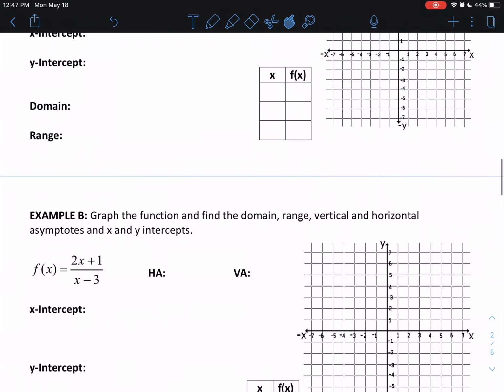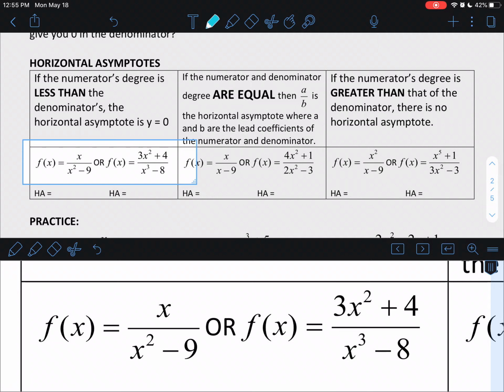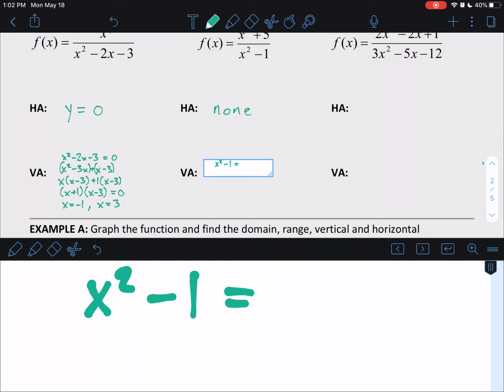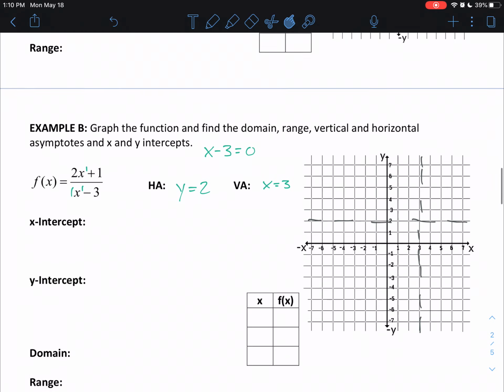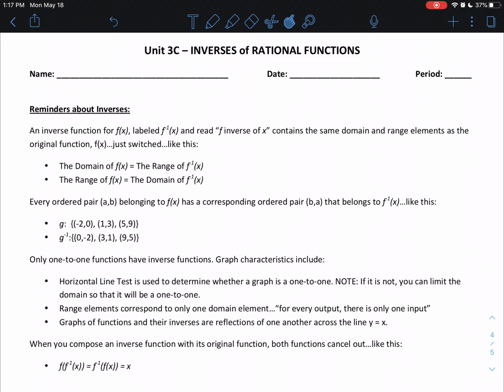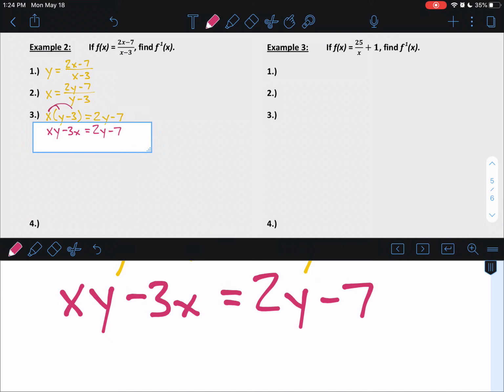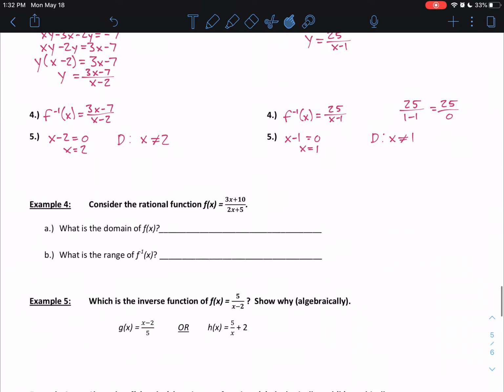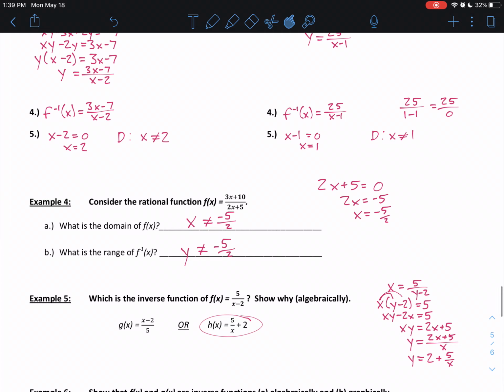Graphing Rational Functions and Finding Their Inverses